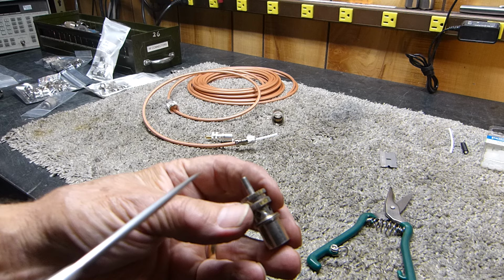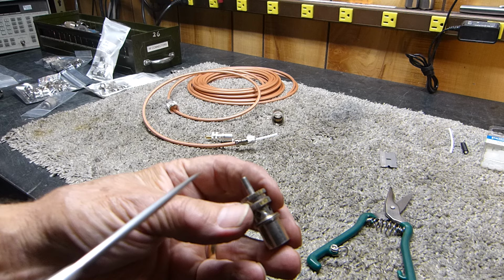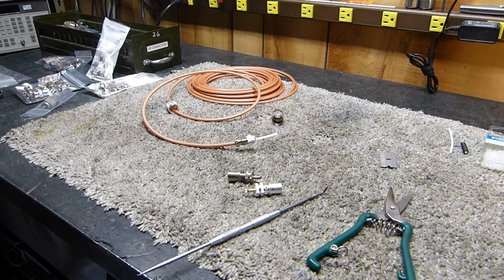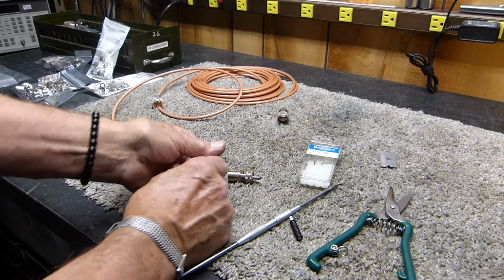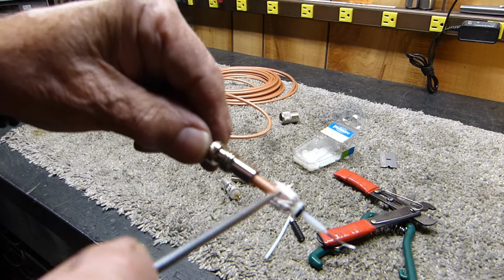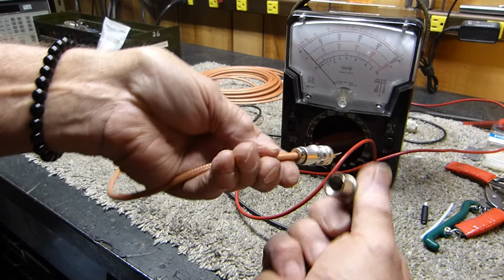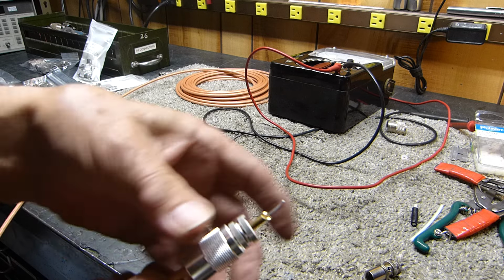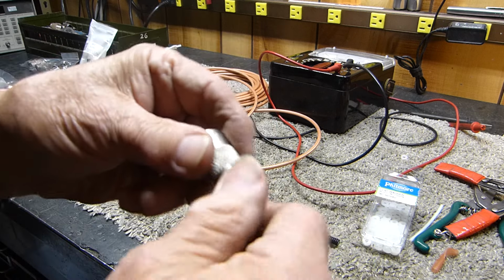PL-259 Connectors on RG-400 or RG-58 Coax Cable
Everyone has their own favorite way of putting PL-259 connectors on coax, be it RG-58 or LMR-400 or whatever. In this case I am dealing with RG-400 coax which is a double shielded, silver plated coax the size of RG-58. The center wire dielectric is PTFE (Teflon). Good stuff - a bit stiff though. In any case, all the official ways of putting PL-259 connectors on small coax and using the reducer UG-175/U with new, high quality, PL-259's ends up shorting the braid to the center conductor. The problem does not exist on the vintage connectors for reasons shown in the video. The solution is an easy one and I hope it helps you safely and effectively install PL-259 connectors on your RG-400 and RG-58 coax cable.  73  WA4QGA
I mentioned in the video I used a #6 size nylon washer - this relates to a 8x3x2 mm washer.